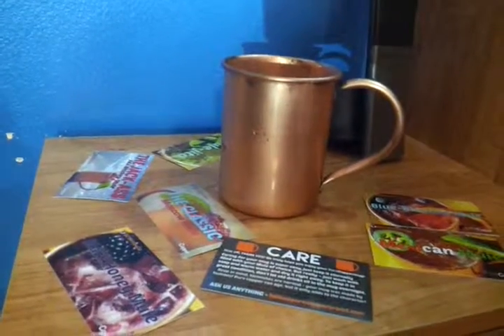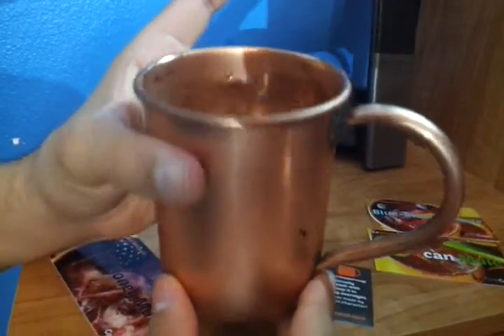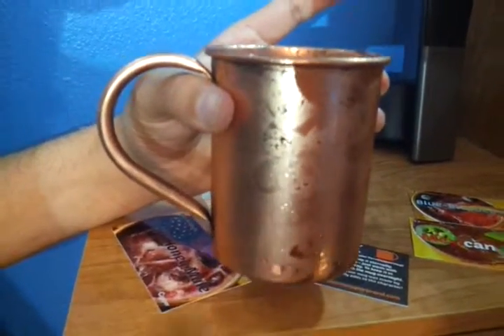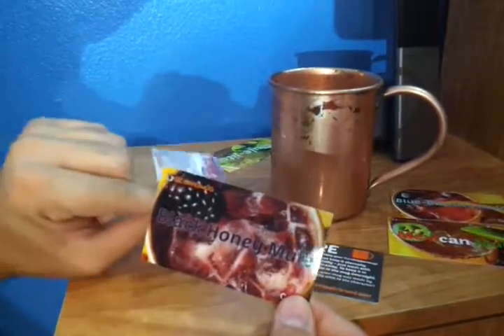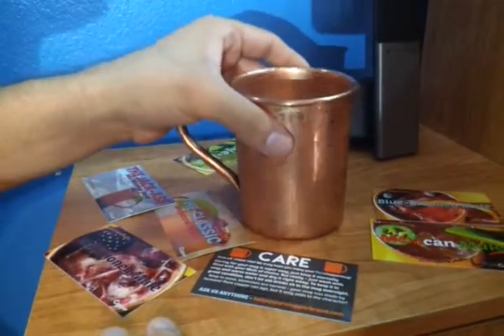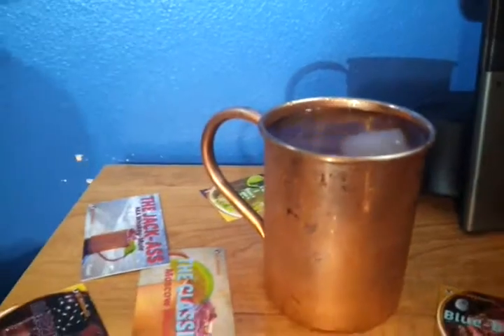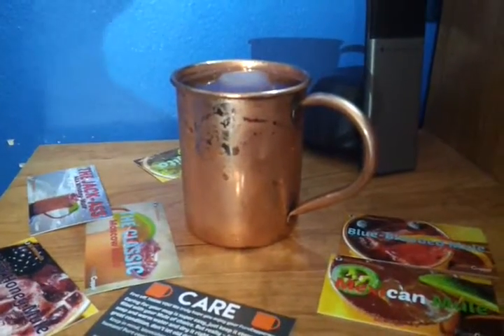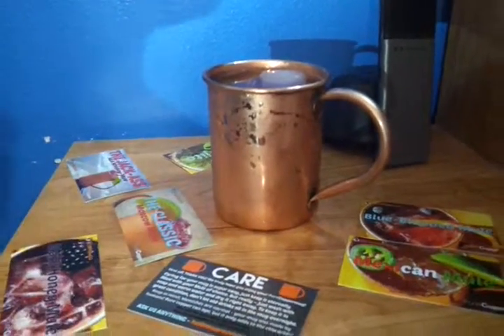Moscow Mule- copper mug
Moscow Mule- 100% copper mug